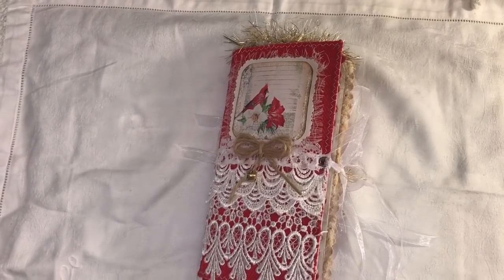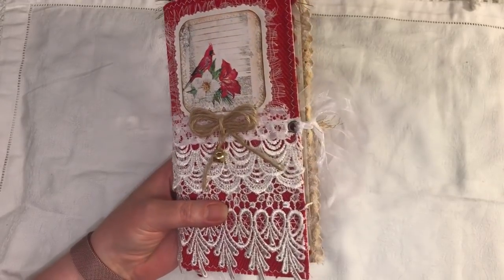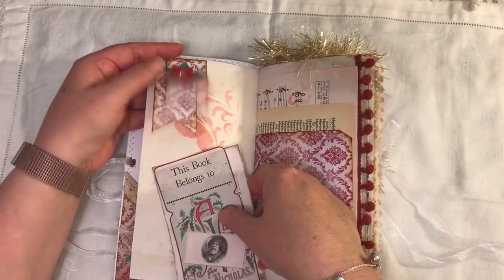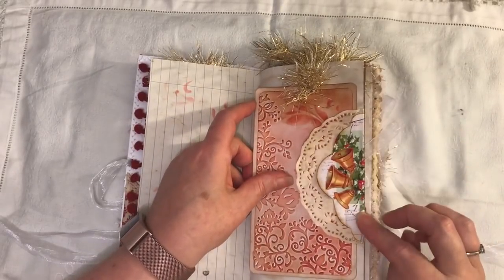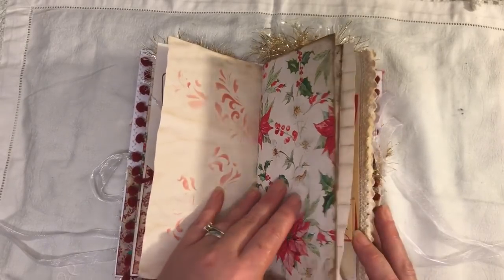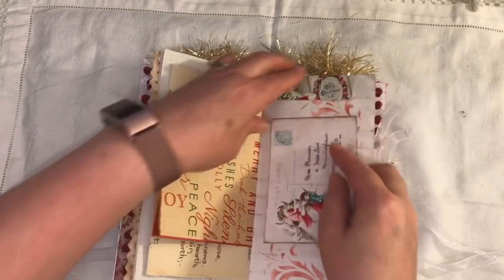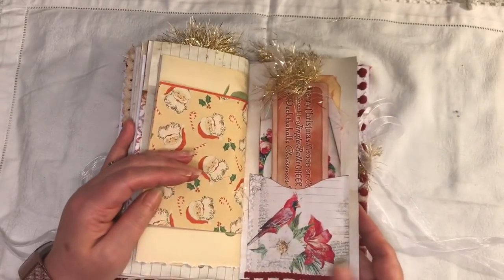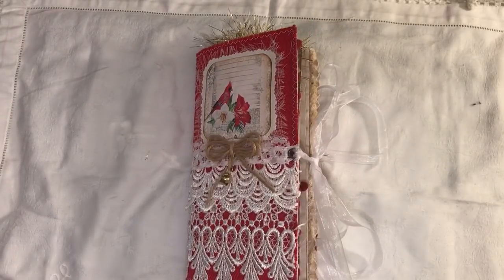Christmas Travelers notebook insert Christmas Cardinal ARTYmaze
I used a digital kit from ARTYmaze